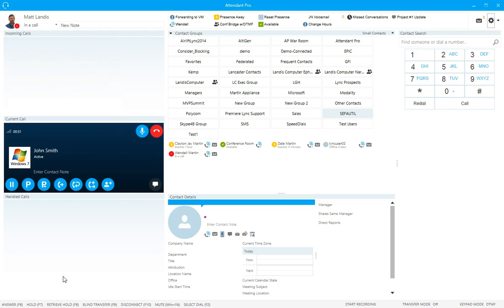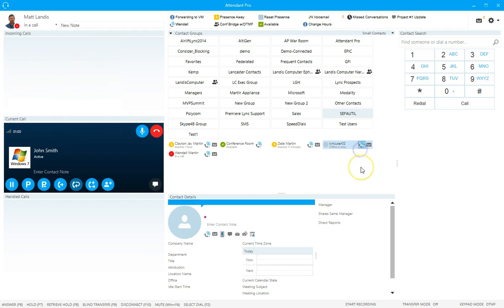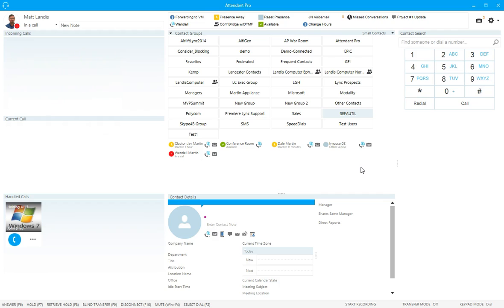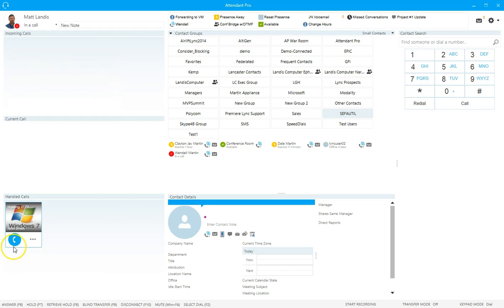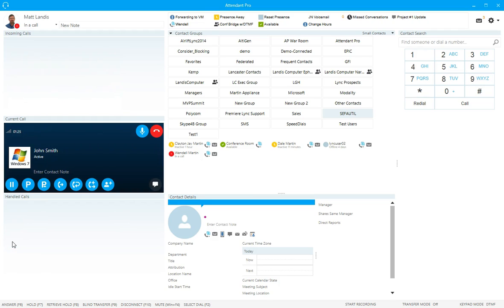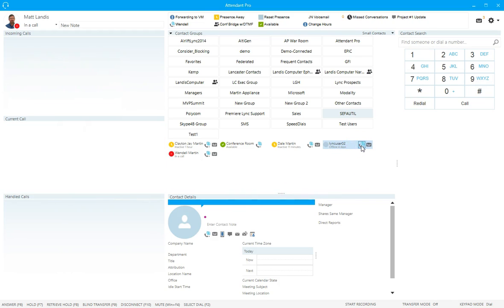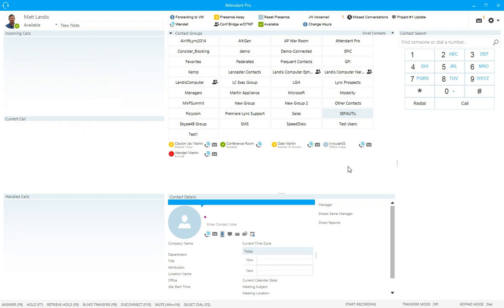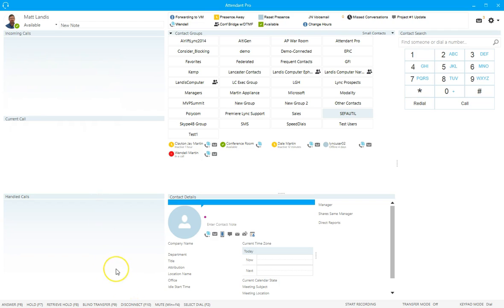Attendant Pro for Skype for Business Training: How to Do a Safe (No Redirect) Transfer